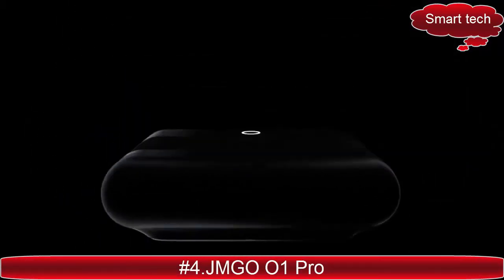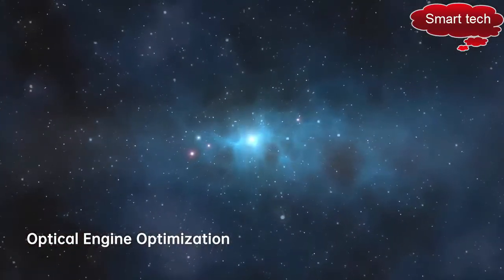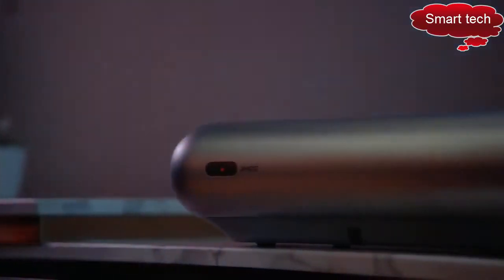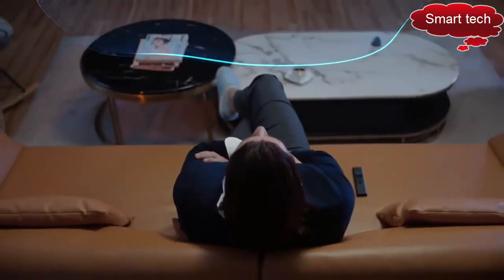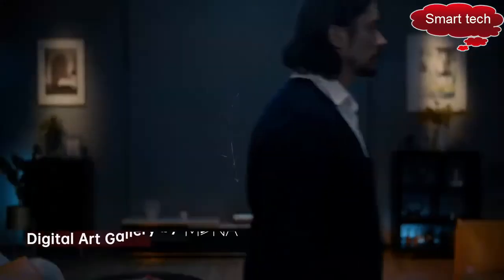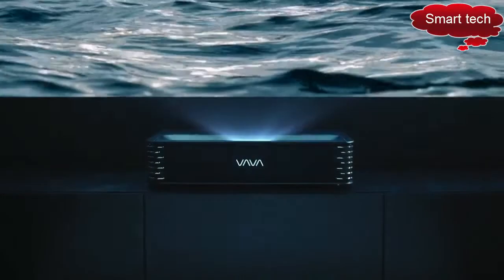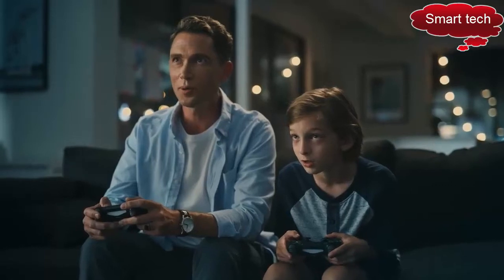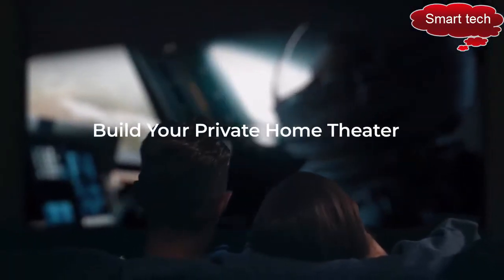5 Best 4K Ultra Short Throw Laser Projectors Buy In 2022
SAMSUNG Premiere LSP9T 4K Smart Triple Laser Projector

Amazon US

JMGO O1 Pro - Ultra-short Throw Smart LED Projector

Amazon US

BenQ V7050i Ultra Short Throw Laser Projector

Amazon US

VAVA Chroma Triple Laser Ultra Short Throw Projector

Amazon US

Xgimi Aura 4K Ultra Short Throw Laser Projector

Amazon US